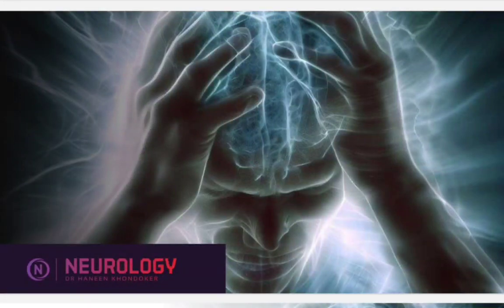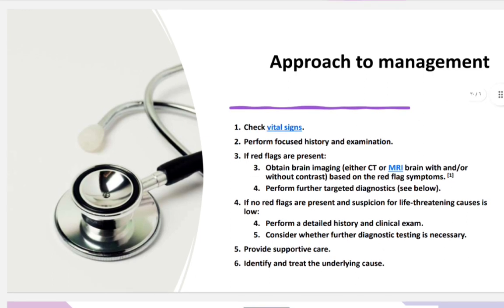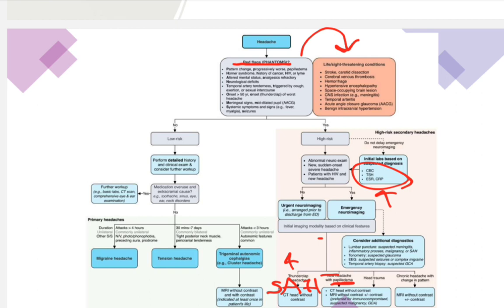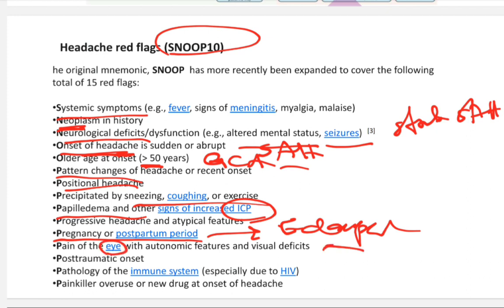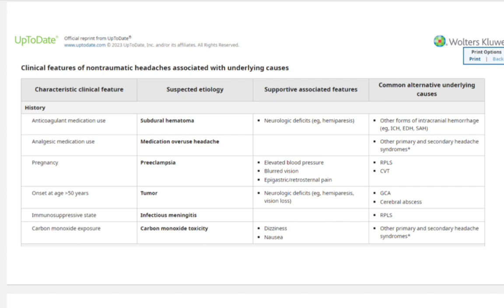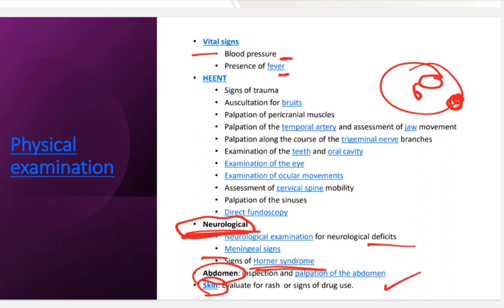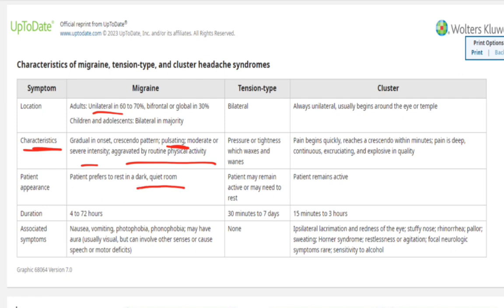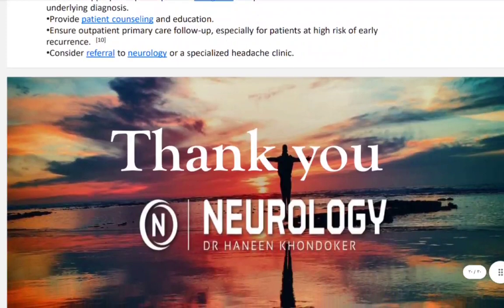headache evaluation of headache in adults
approach to the patient with a chief complaint of